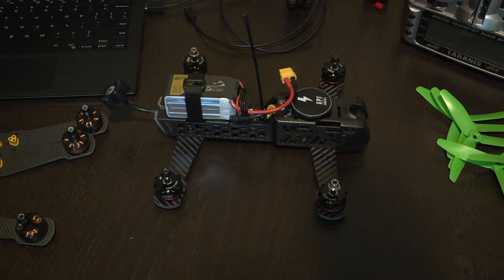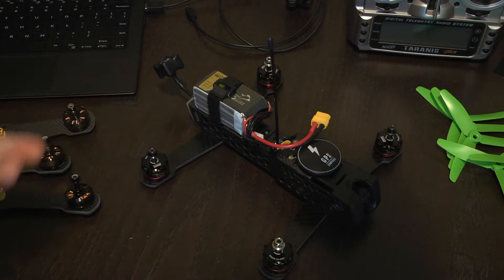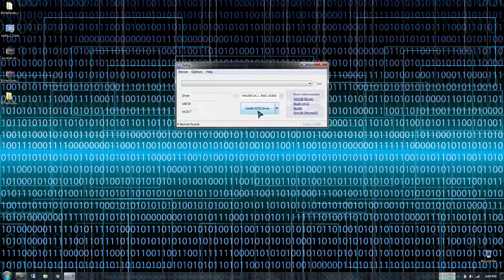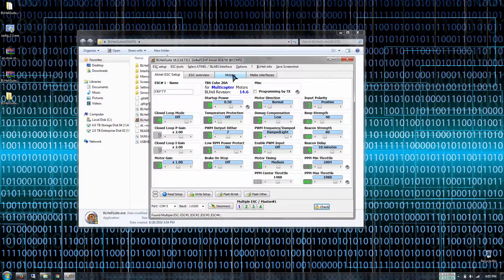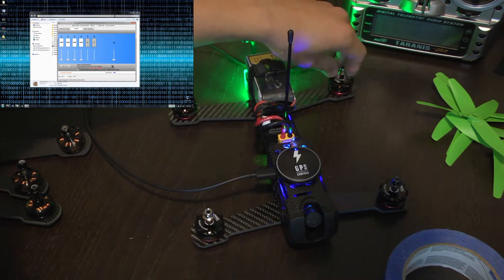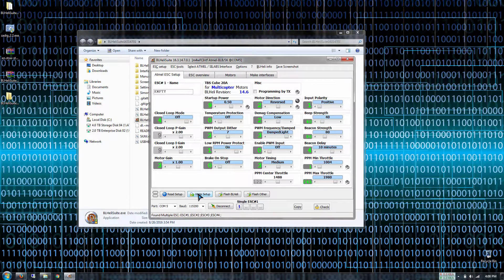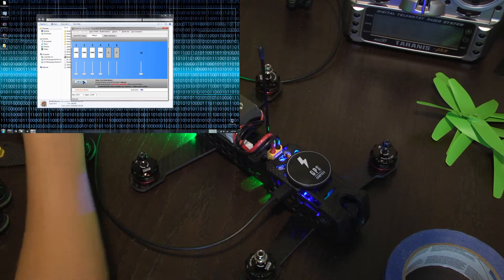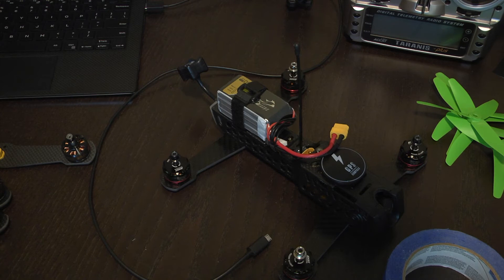How To Change Motor Directions On The TBS Vendetta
In this video, I am going to show you how to change the directions of your motors on Team BlackSheep (TBS) Vendetta with BLHeliSuite since there is no rotorSENSE that the ImmersionRC quadcopters have.

You will need to do this if you are not using the stock Cobra motors, ie, the T-Motors F40 2500 kV ones.

Motors in this video used:
Emax RS2205 RaceSpec Motor 2600kv - the Vendetta really flies with these mounted!

Any questions or comments, please post them below.